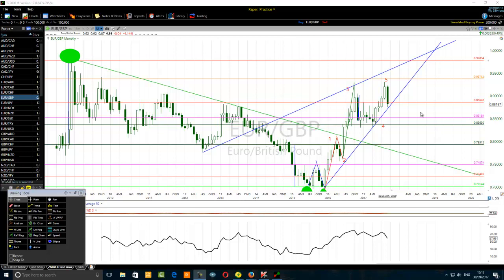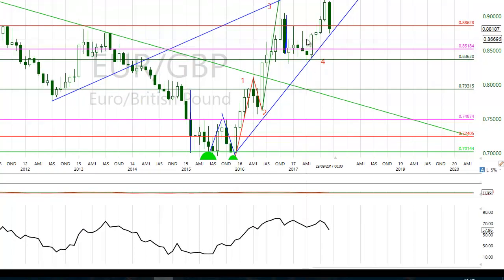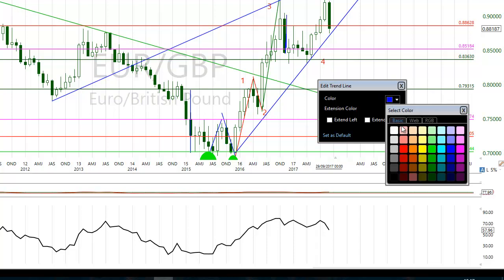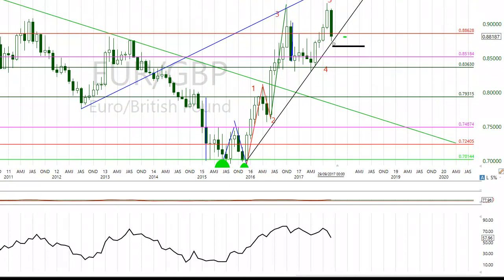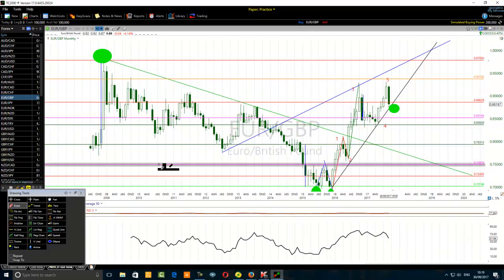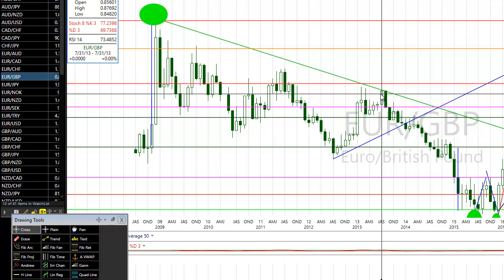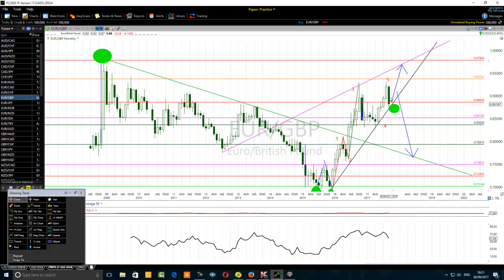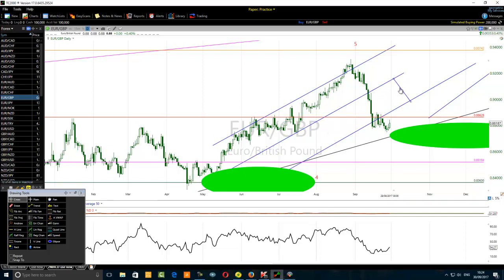How To Upgrade FX And EURGBP Trading Using Trend Lines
FX video tutorial that reveals a powerful EURGBP trend lines
trading strategy that helps FX day and swing traders.
Learn more.